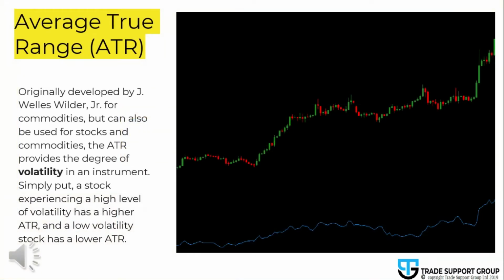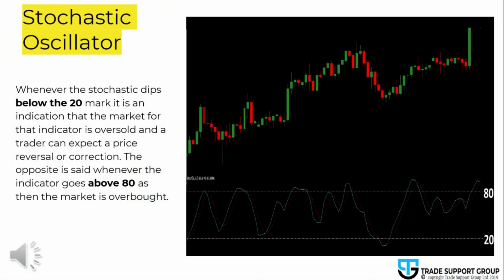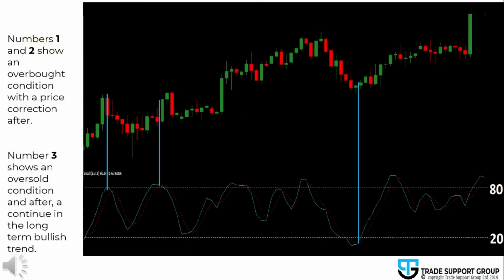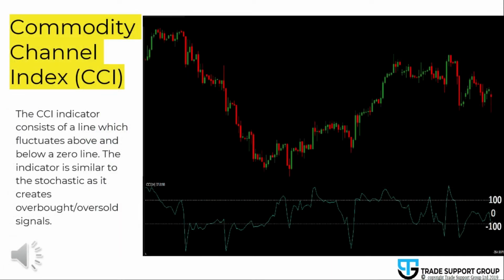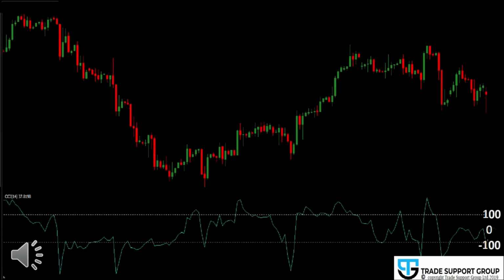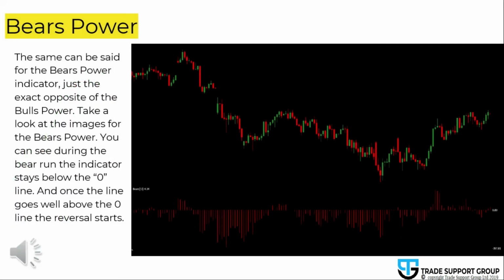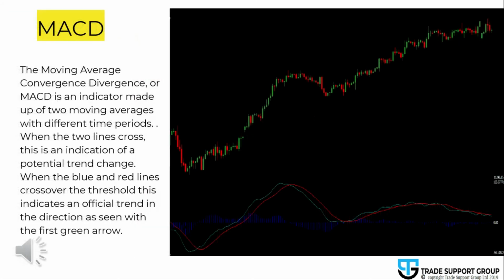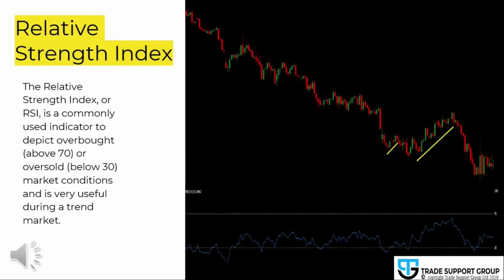Oscillator indicators for beginner traders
We cover the basic oscillator indicators that you should know as a beginner trader. Technical analysis is essential and so are these trading indicators. Sign up and learn how to use them on a live trading chart with a live trading coach!